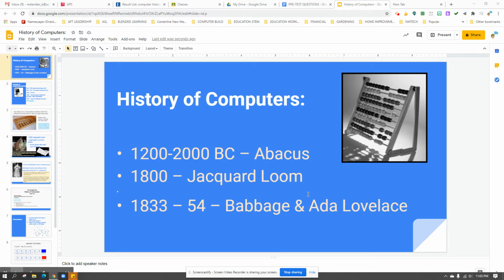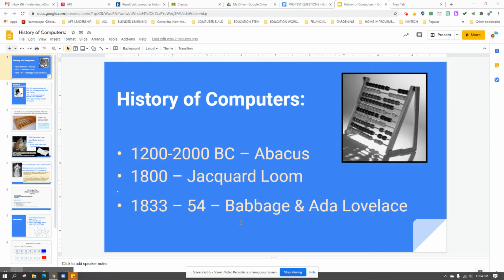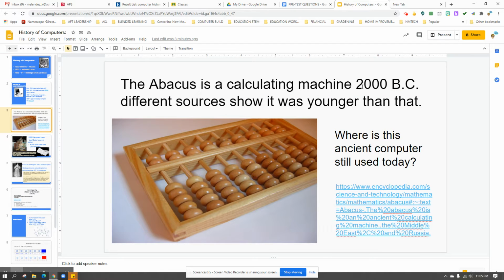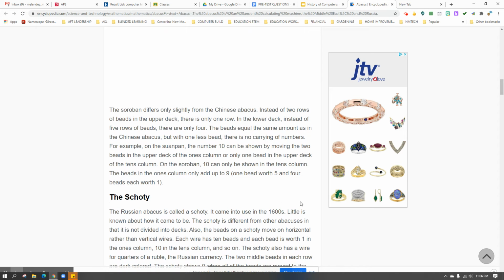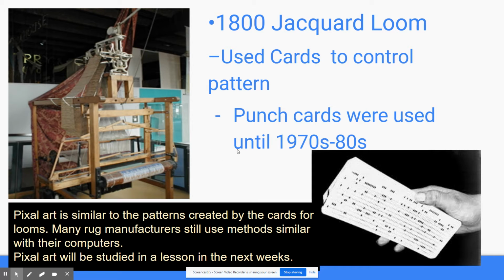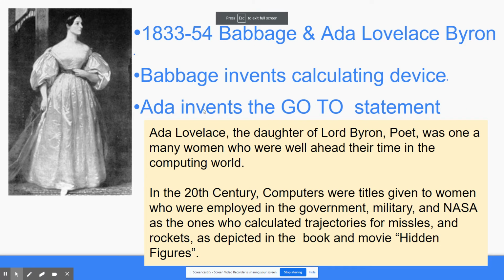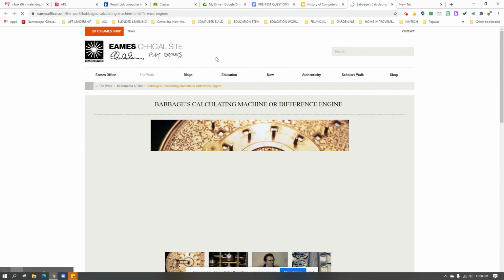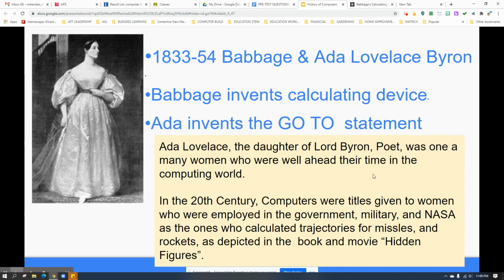INFO TECH History of Computers: Oct 18, 2020 11:10 PM